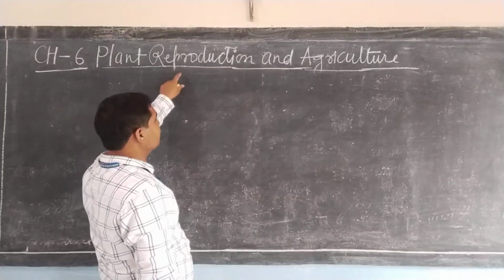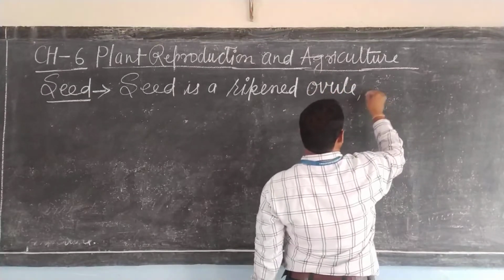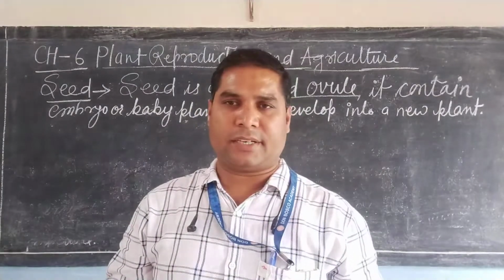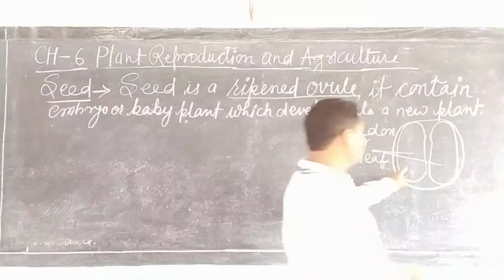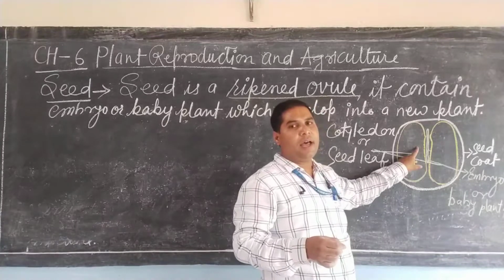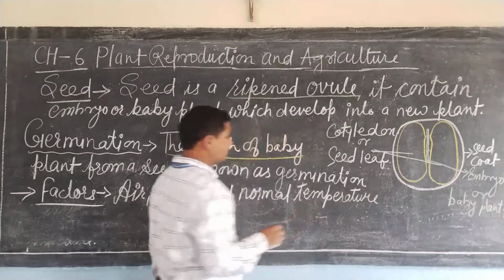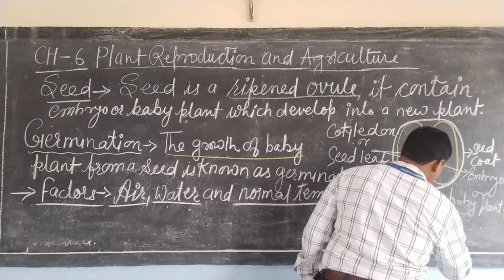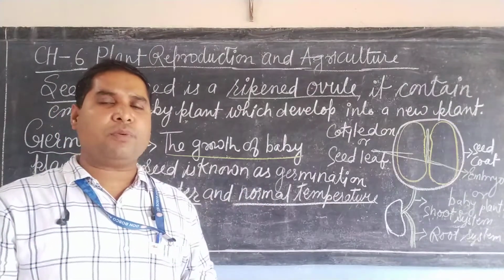CLASS-5 SCIENCE (14/07/21) PLANT REPRODUCTION AND AGRICULTURE.